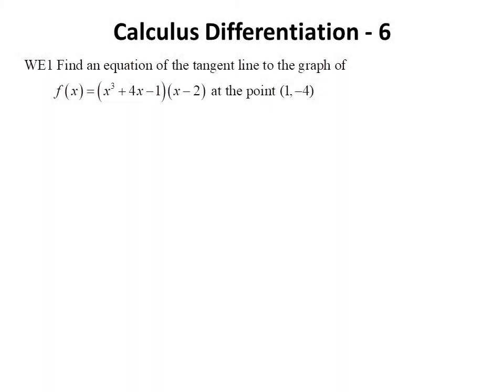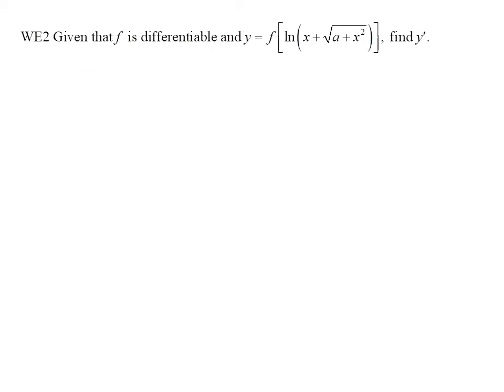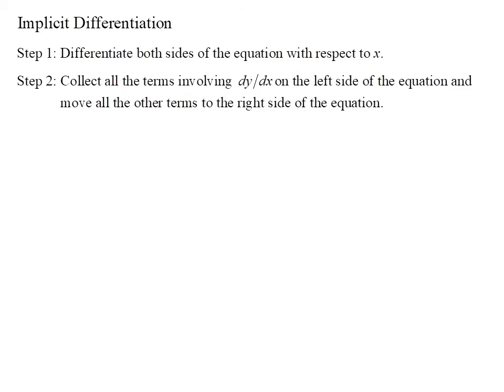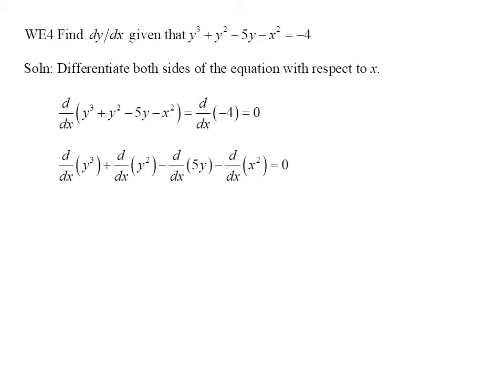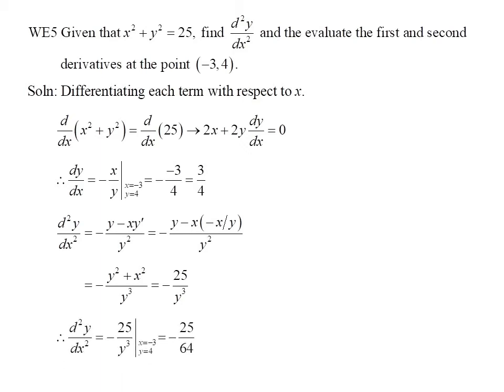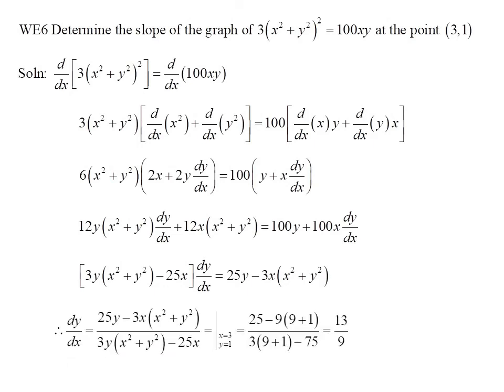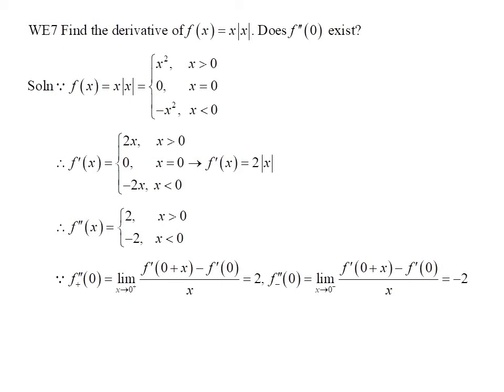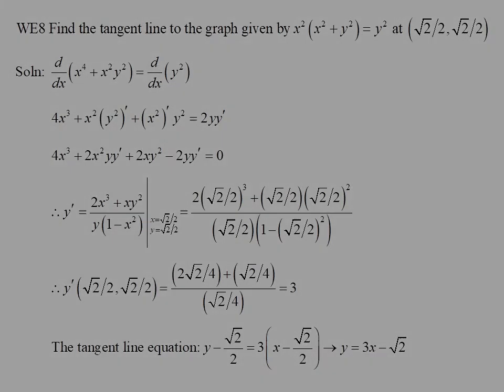Differentiation part 6 – level up from previous sessions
In this series, we will about differentiation. Differentiation has a wide range of application including Mathematics, theoretical physics, applied physics, engineering and many more. Differentiation is a method of finding the derivative of a function which can be carried out by algebraic manipulations, using basic derivatives, rules of operation, and the knowledge of how to manipulate functions. Overall, differentiation is a gateway to nearly all fields of higher mathematics.

This video is part 6 of the Differentiation series. Building up from the skills learnt from previous sessions, we will explore the techniques to establish tangent line equations particularly to find the derivatives of composite functions and implicit functions. We will demonstrate 8 worked examples.